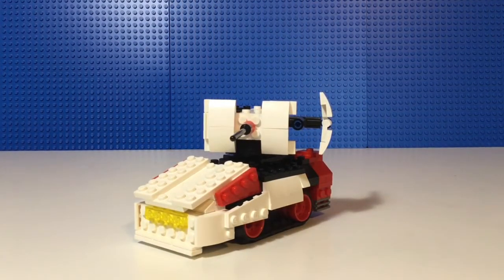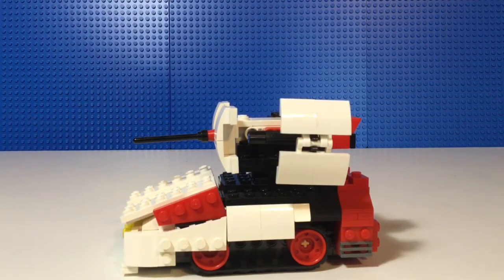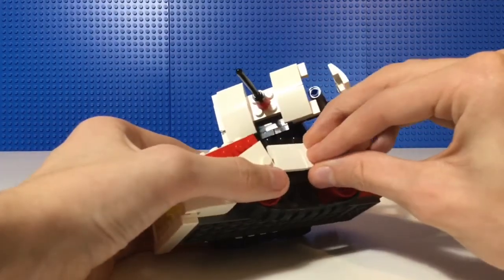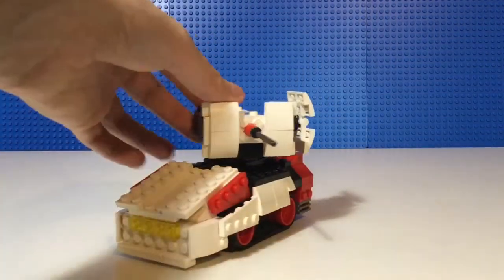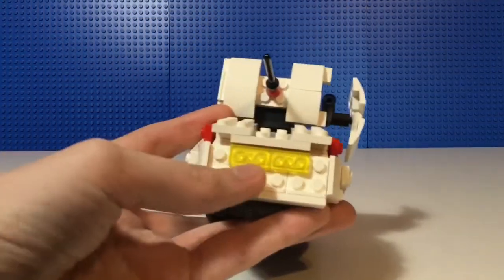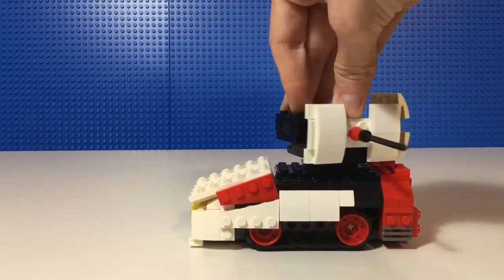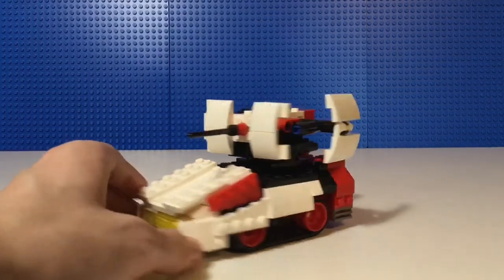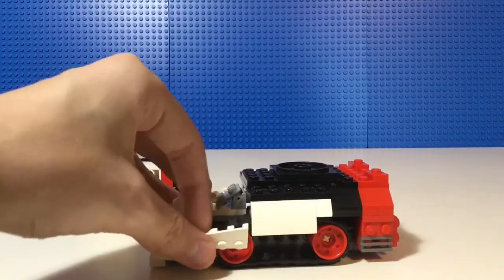Lego Arkham Knight Diamondback Tank custom build.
(I’m sorry that the comments are turned off I will fix it as soon as possible!)